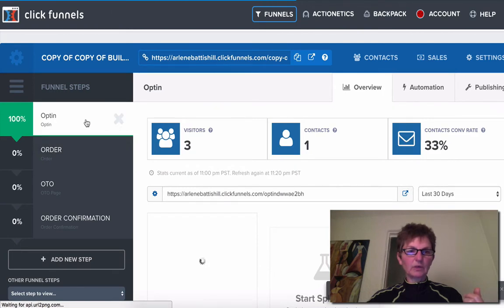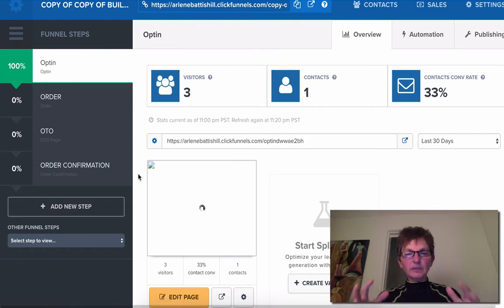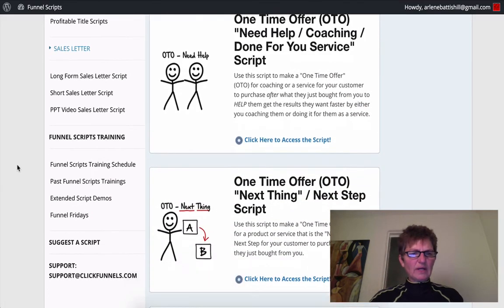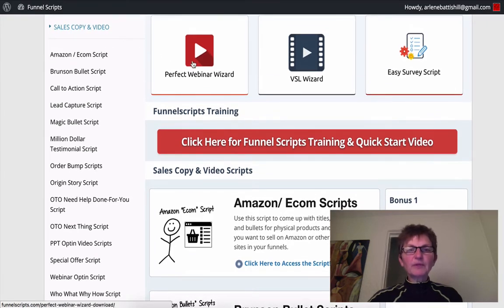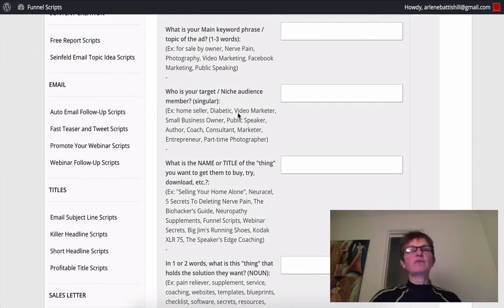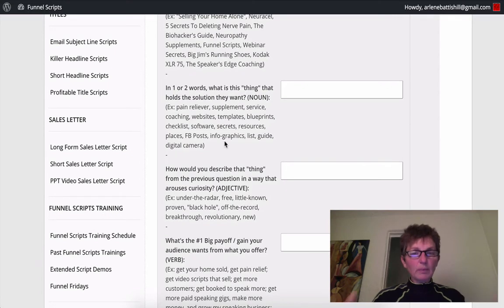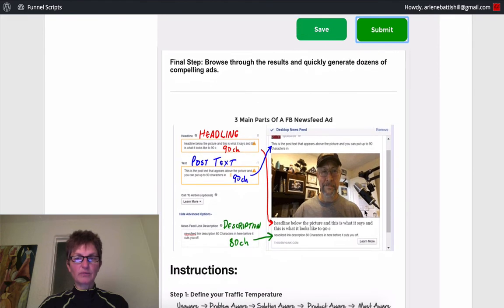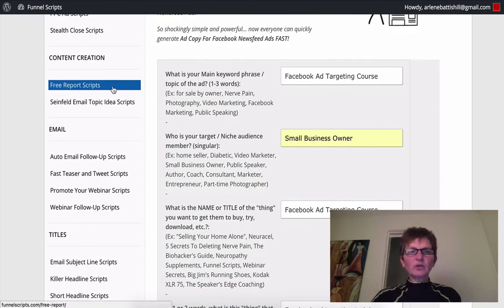FUNNEL SCRIPTS REVIEW - A NO B.S. GUIDE TO FUNNEL SCRIPTS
The best do-it-yourself copywriting software! Use it in conjunction with ClickFunnels!

Funnel Scripts by Russell Brunson and the Click Funnels team is the ultimate time saver when it comes to getting your copy right.

Copy is the thing that sells and you need it everywhere, on your pages, your ads, your emails and more.

You also need reliable sales scripts when delivering your webinar presentation, video sales letters and basically when you do anything online.

Funnel Scripts make it easy for you to create powerful copy that sells no matter what industry you are in.

Get Funnel Scripts today along with $11k in bonus training, funnels, software and more!!

Review by Arlene Battishill